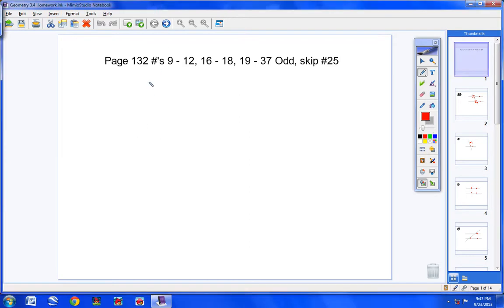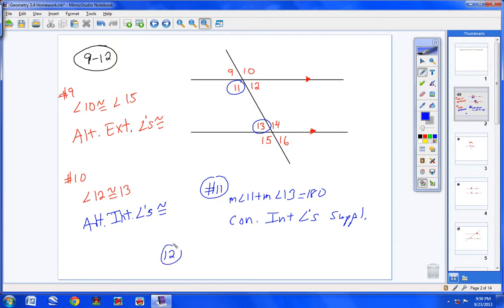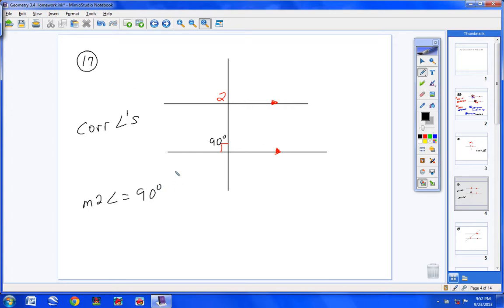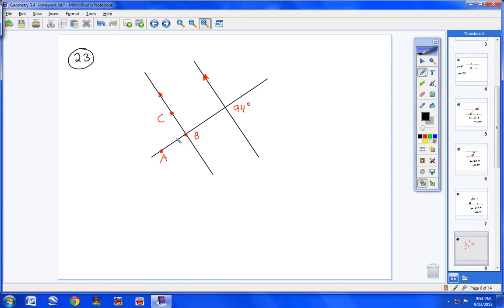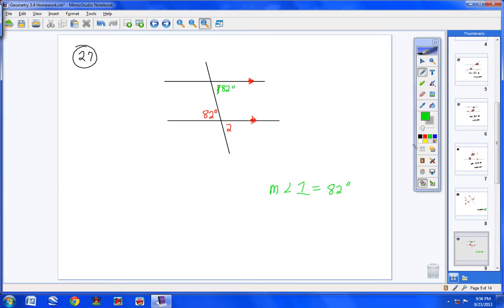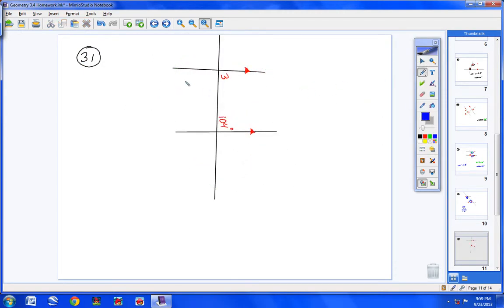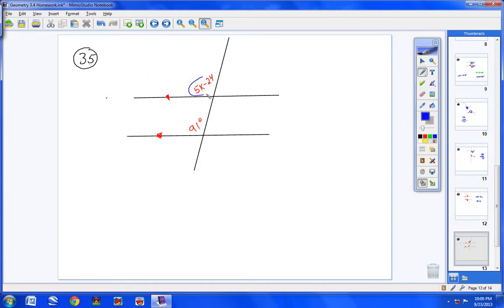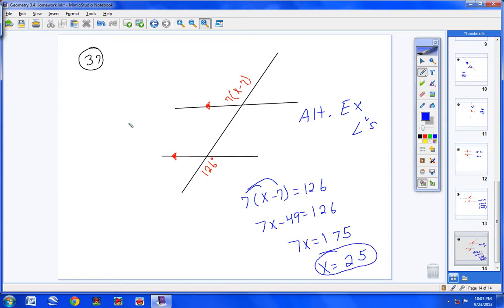Lesson 3.4 Homework